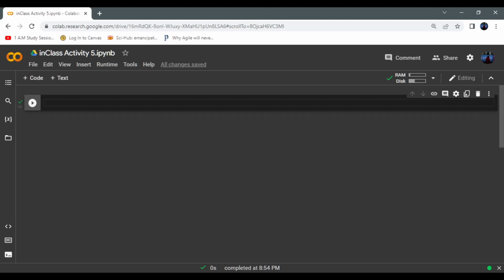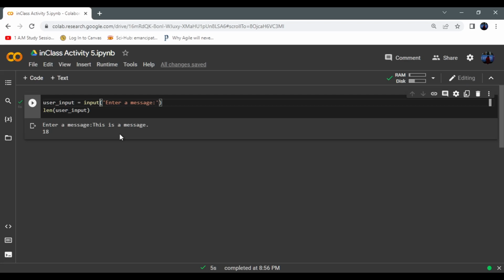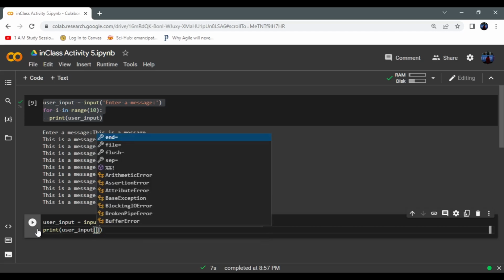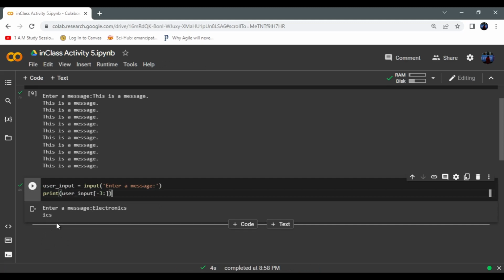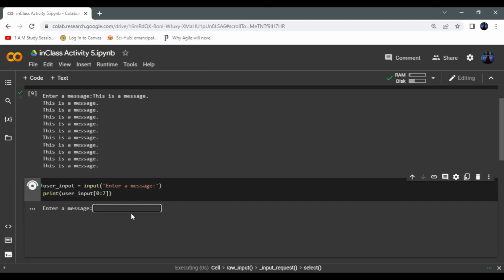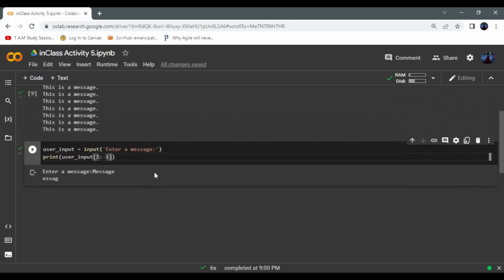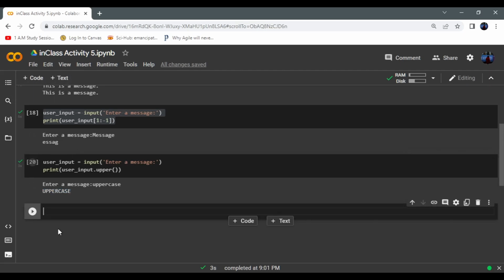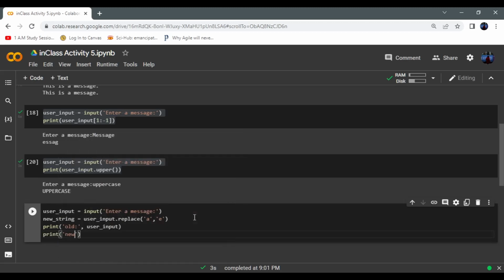inClass Activity 5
Kian Salazar
BSSE 3
SE 3121